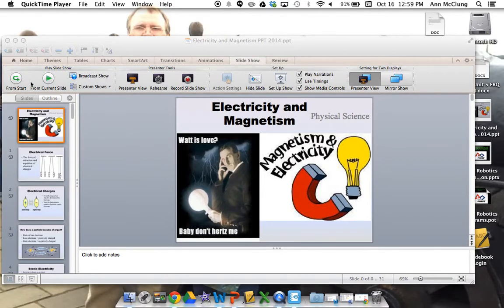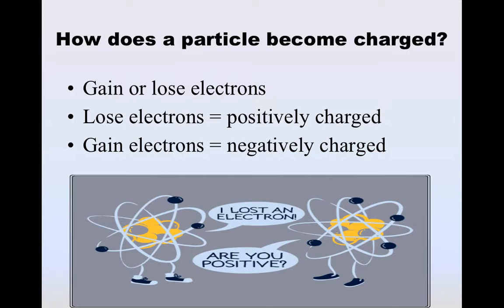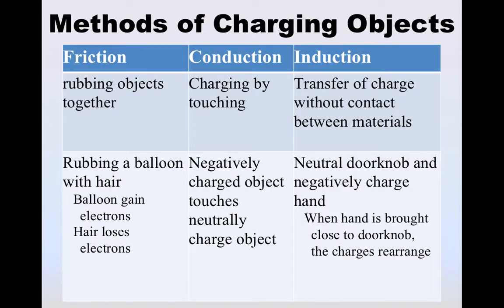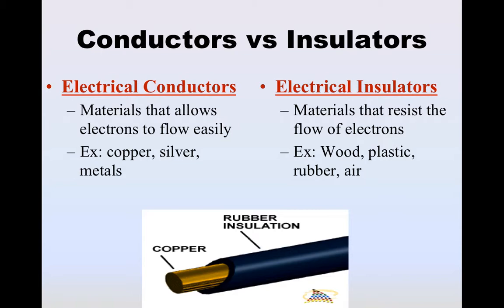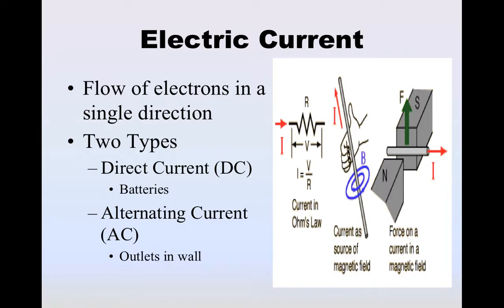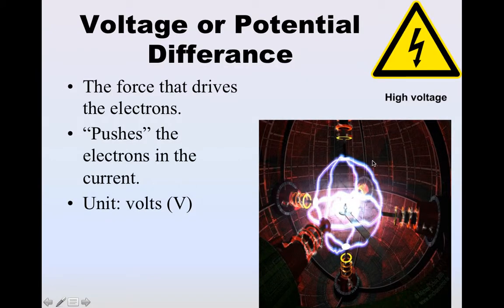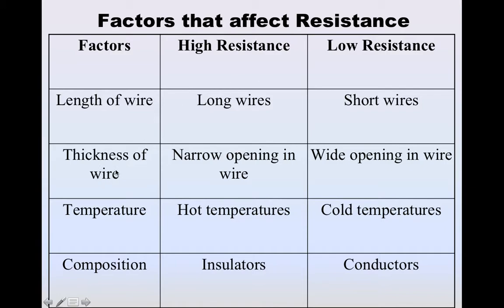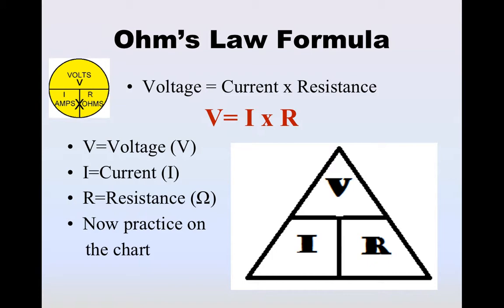Electricity Part 1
This video talks about the components of static electricity and current.